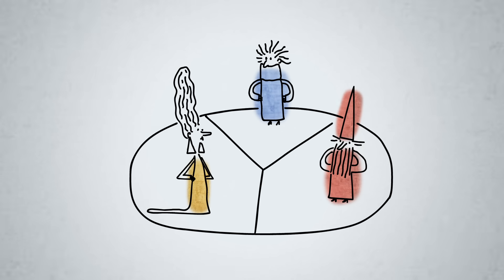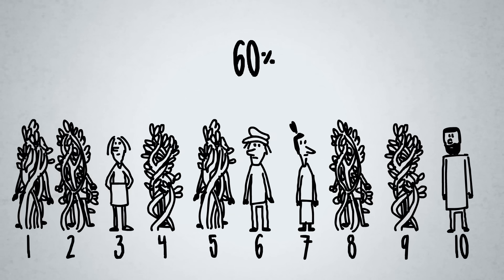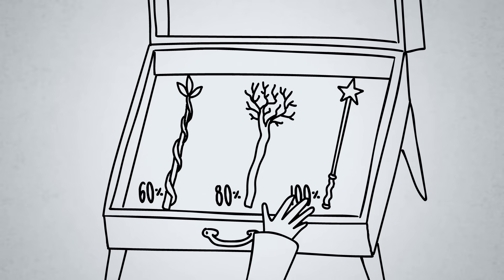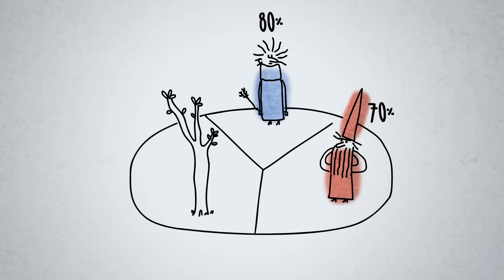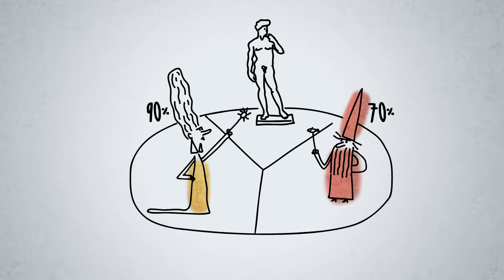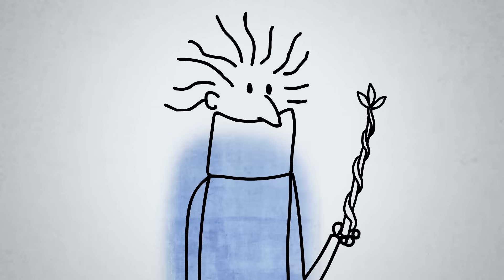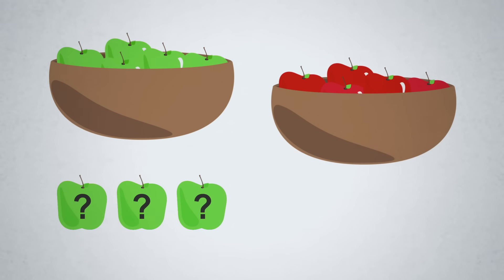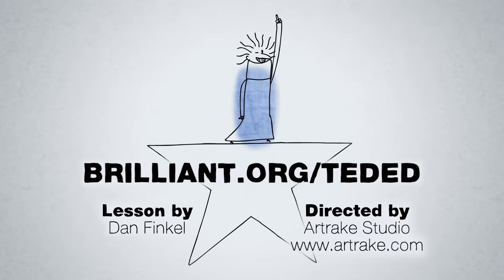Can you solve the wizard standoff riddle? - Dan Finkel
Sign up to be emailed the solution to the bonus riddle

You’ve been chosen as a champion to represent your wizarding house in a deadly duel against two rival magic schools. Your opponents are a powerful sorcerer who wields a wand that can turn people into fish, and a powerful enchantress who wields a wand that turns people into statues. Can you choose a wand and devise a strategy that ensures you will win the duel? Dan Finkel shows how.

Lesson by Dan Finkel, animation by Artrake Studio.

Without you this video would not be possible! Chris Adriaensen, Lowell Fleming, Amir Ghandeharioon, Anuj Tomar, Sunny Patel, Vijayalakshmi , Devesh Kumar, Uday Kishore, Aidan Forero, Leen Mshasha, Allan Hayes, Thomas Bahrman, Alexander Baltadzhiev, Vaibhav Mirjolkar, Tony, Michelle, Katie and Josh Pedretti, Erik Biemans, Gaurav Mathur, Sameer Halai, Hans Peng, Tekin Gültekin, Hector Quintanilla, PH Chua, Raheem , Penelope Misquitta, Ravi S. Rāmphal, Emma Moyse, Fahad Nasser Chowdhury, Marin Kovachev, Roman Pinchuk, Mohamad Aiman Fitri Bin Annuar, Daniel Huerga, Maria Lerchbaumer, Kevin Le, Edgar Campos Barrachina, Dianne Palomar, The Brock, Curtis Light, Ernest Chow, Liana Switzer, Maija Chapman, Pamela Harrison, Dylan Drover, Mighterbump , Beatriz Inácio, Robert Hargis, Soma Ali, Mark wisdom, Mircea Sîrbu, Ai Ejima, and Molly Gardner.